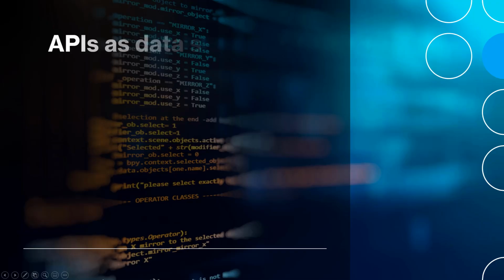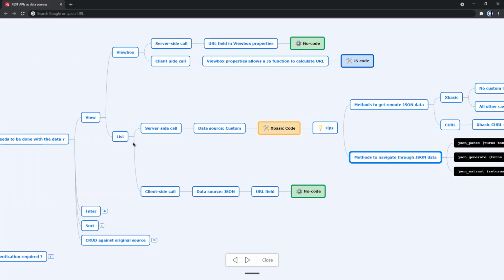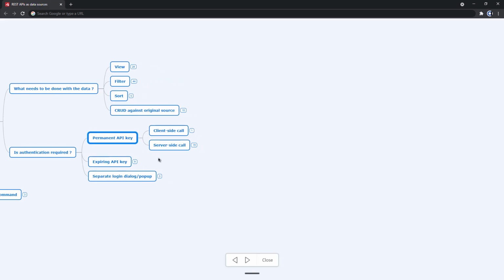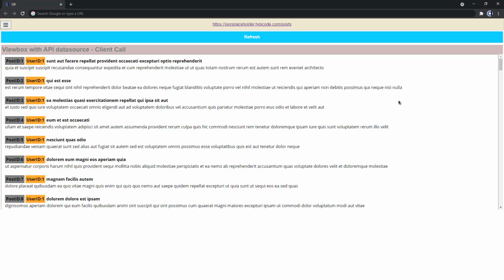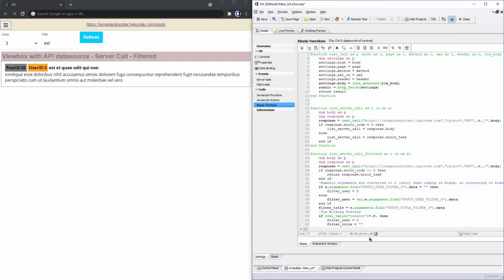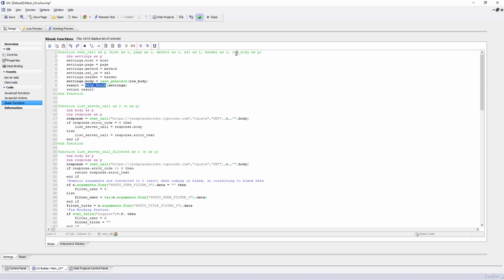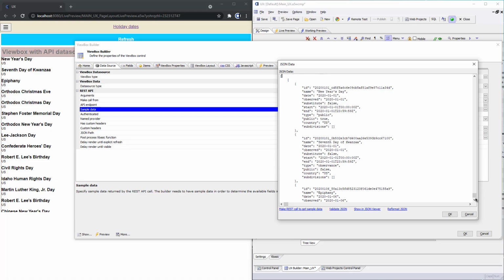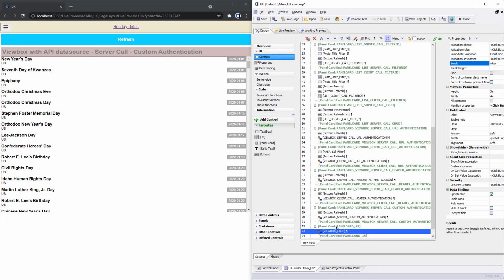Alpha Anywhere DevCon 2021 APIs and Crud